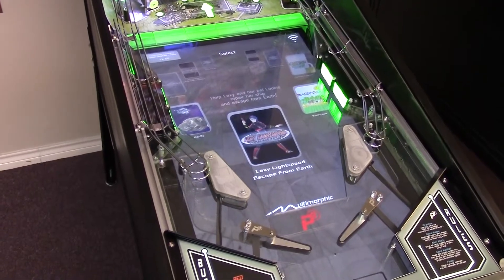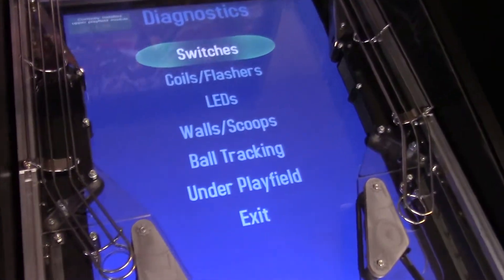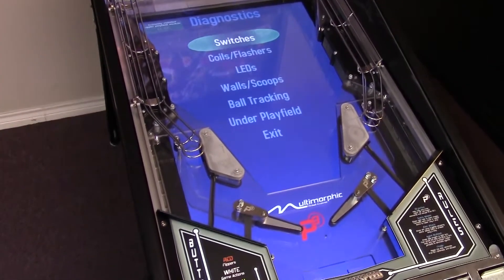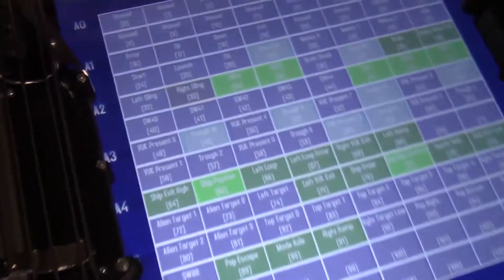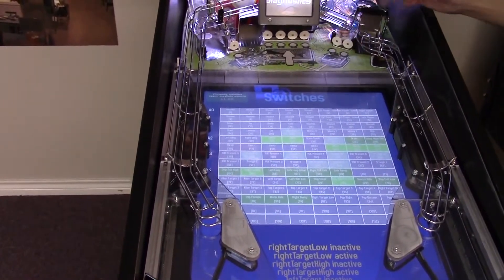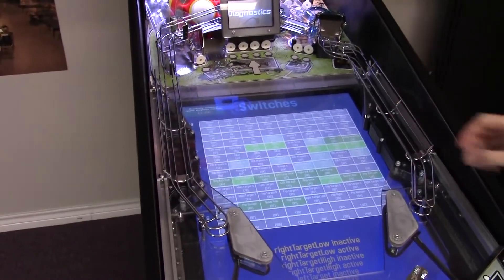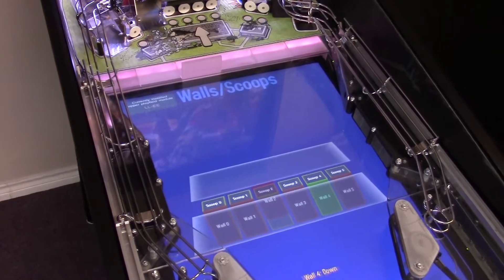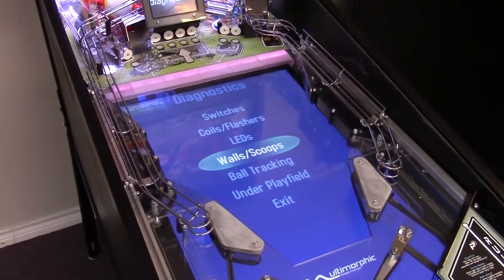P3 Learning Series - Testing P3 Features with the Diagnostics App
This tutorial shows how to use the Diagnostics Application on Multimorphic's P3 Pinball Platform to test all of the machine's features.